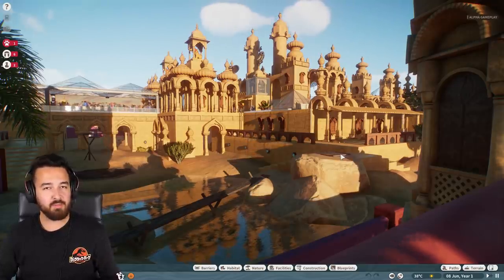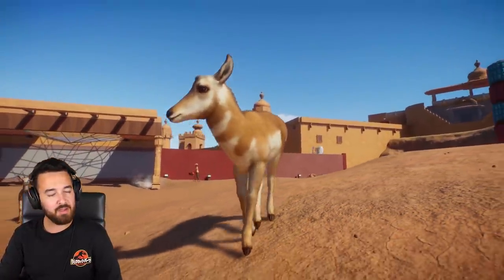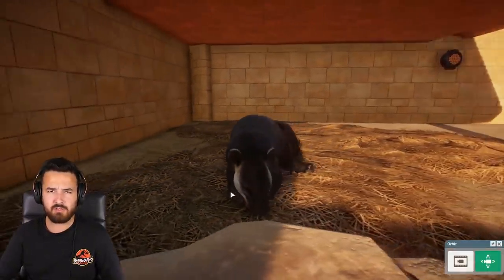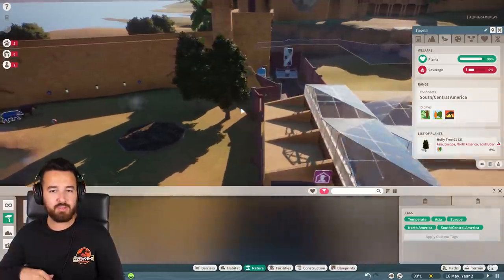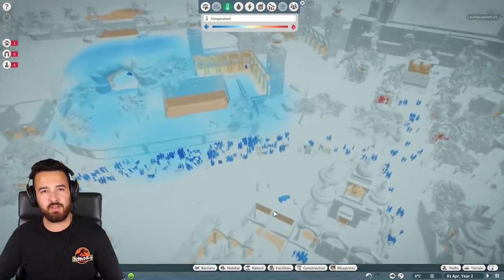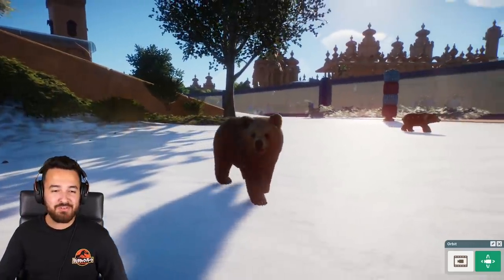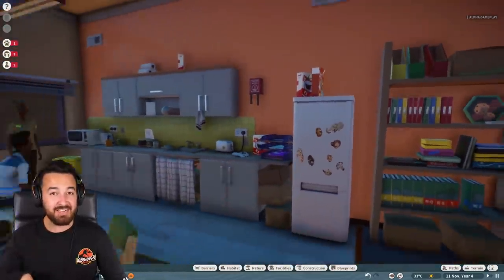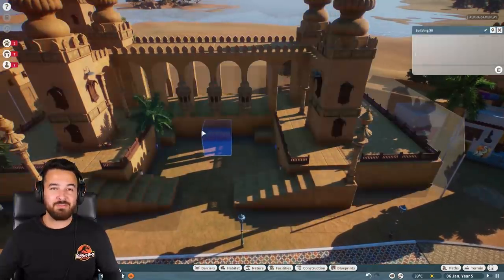I bet you'll love this new simulation game!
This is something a little different, but I think you'll like it! Who doesn't like baby animals?
Planet Zoo is a game about building your own zoo and taking care of all the animals needs, and it looks sick!